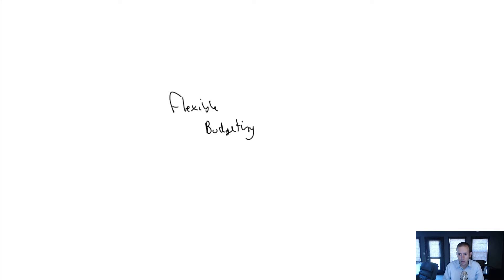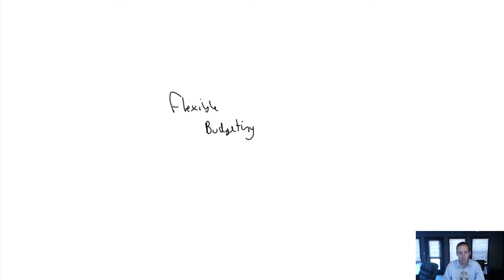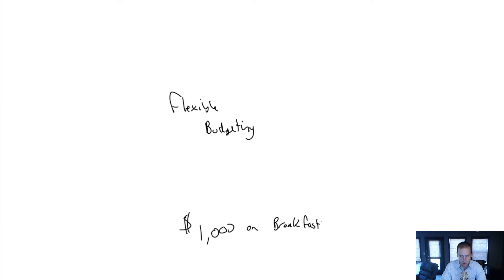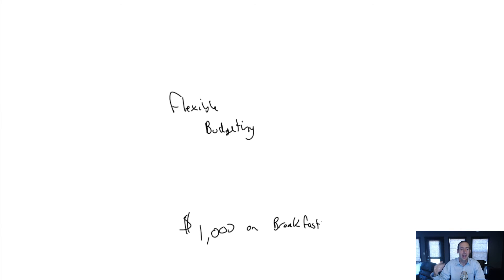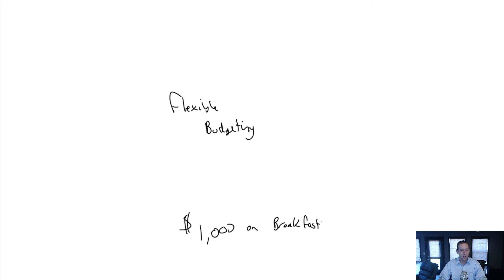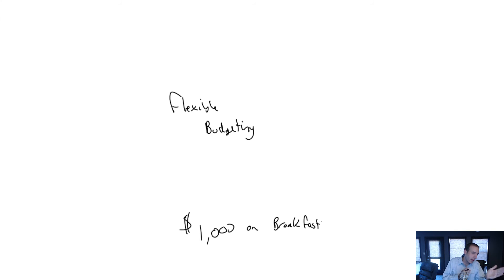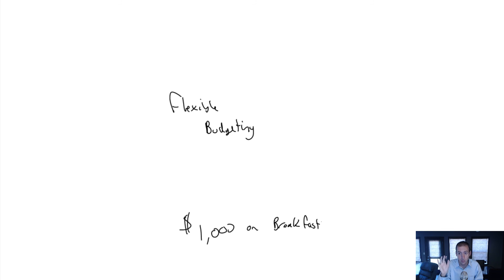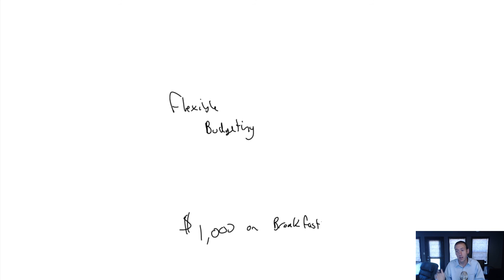MA Module 10, Video 1, Flexible Budgets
Module 10 examines flexible budgets.  We learn to prepare a flexible budget, and discuss the usefulness of flexible budgets.